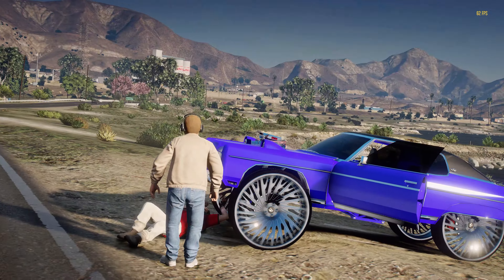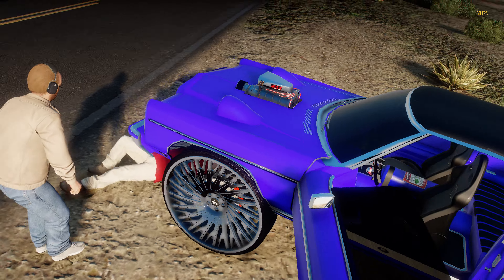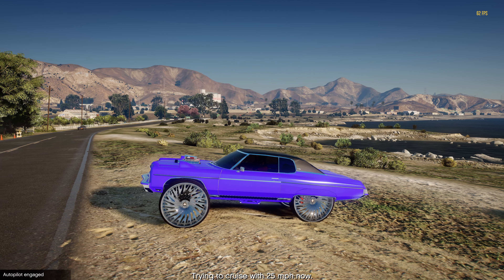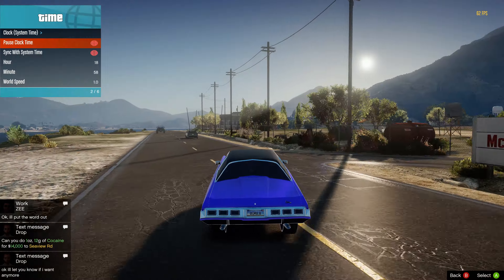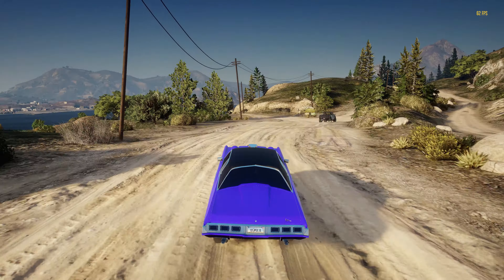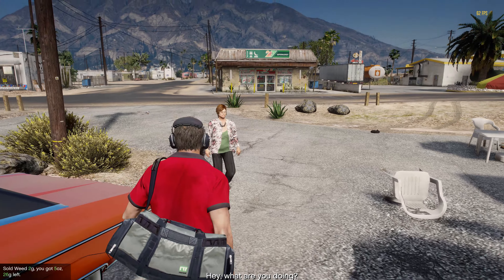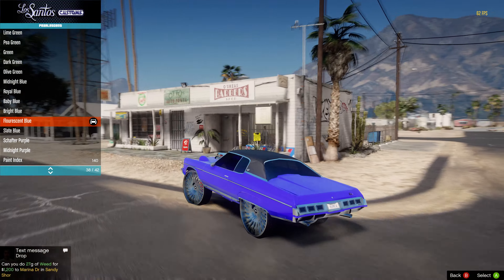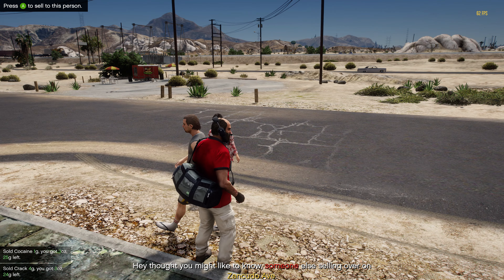SUPERCHARGED AND TURBO CHARGED DONK ON AMANI FORGED WHEELS - LS LIFE MOD WITH LESTER AND FRANKLIN